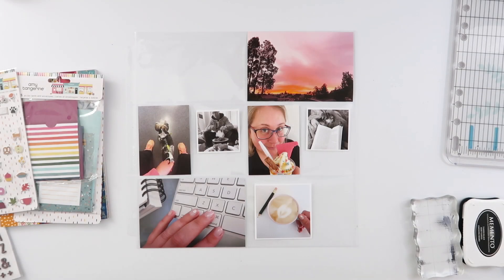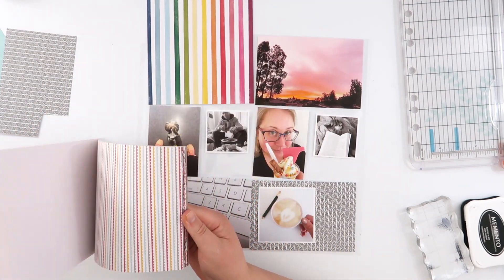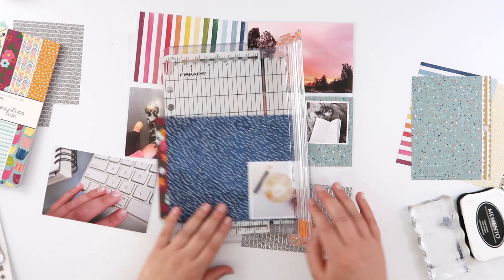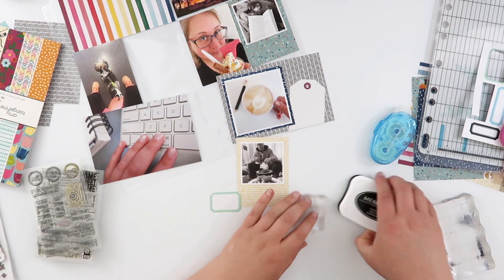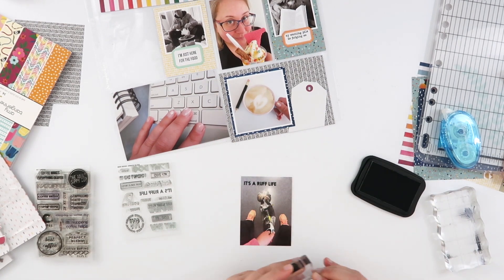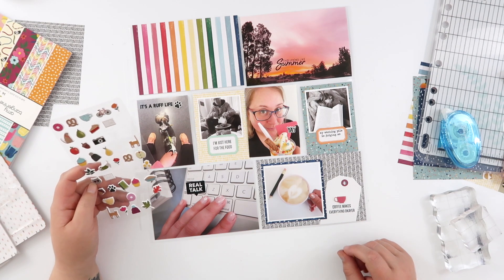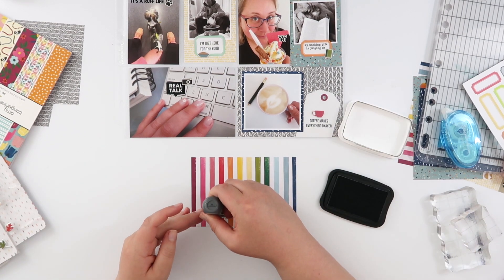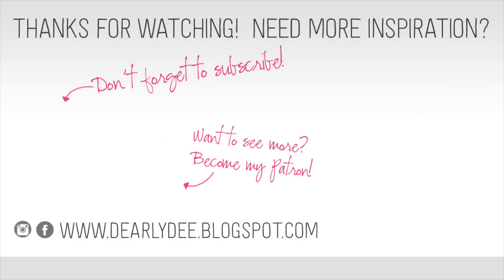Project Life Process // Week 9 // Stash diving again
I'm diving back into my stash again for this week's spread, using the Slice of Life collection from Amy Tangerine and some of my old faves from Kellie Stamps.

Printer: Canon Pixma MG3560
Photo Paper: Canon Photo Glossy II
Printables Paper: Trophee 160gsm/210gsm in Snow